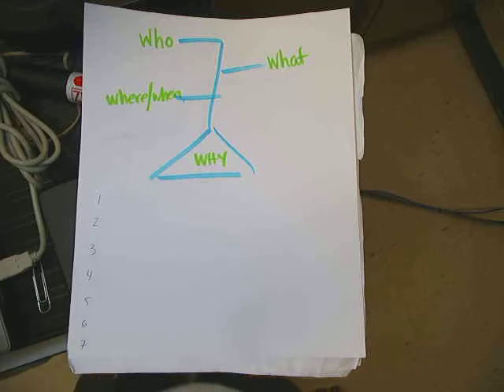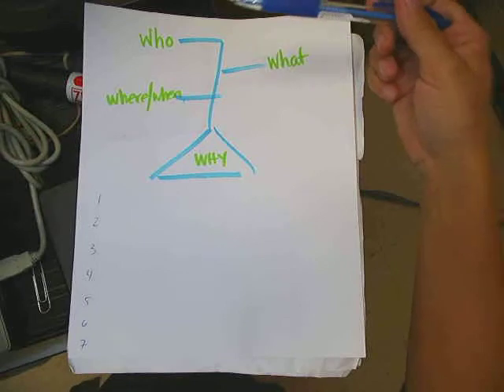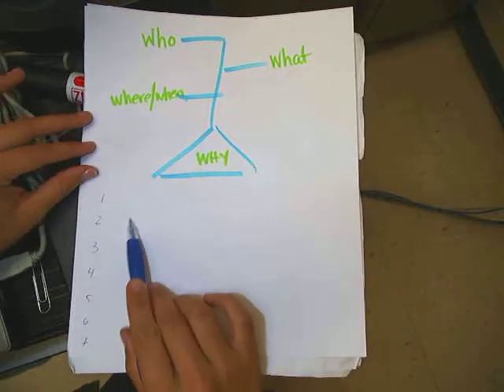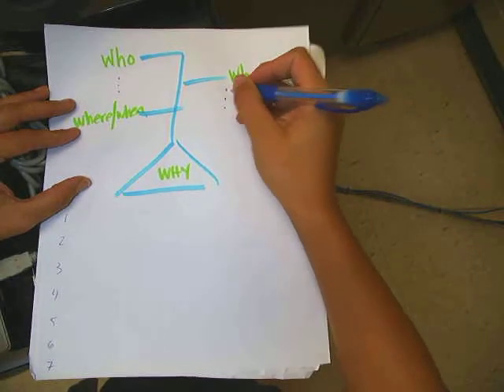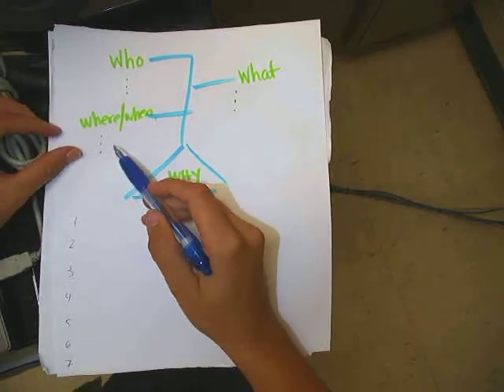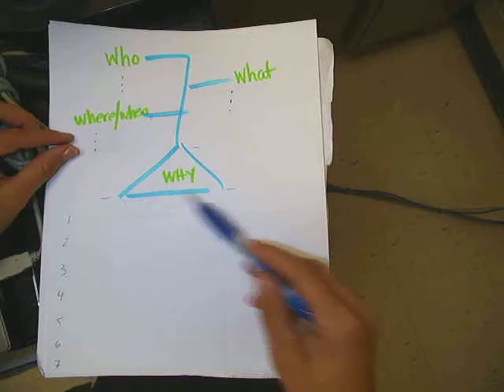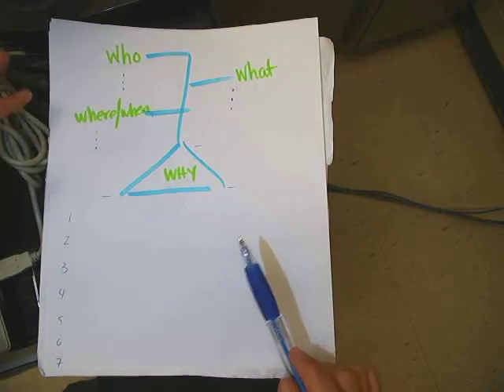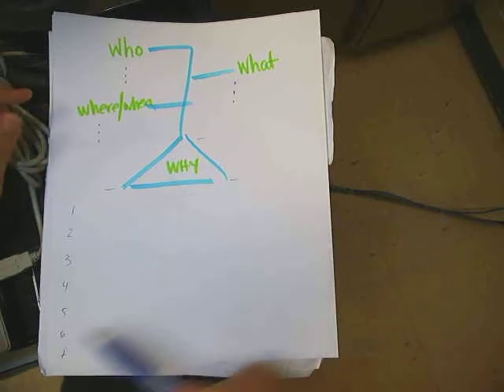Path to Purpose / Thesis Vine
Here is a brief explanation of the 'Path to Purpose' or 'Thesis Vine' graphic organizer. My students use it to collect their thoughts in the Idea Development stage of their paper, and I may use it as formative assessment to gauge understanding of a text. By organizing their thoughts with this tool, students can lay out their knowledge and move to synthesizing its importance.